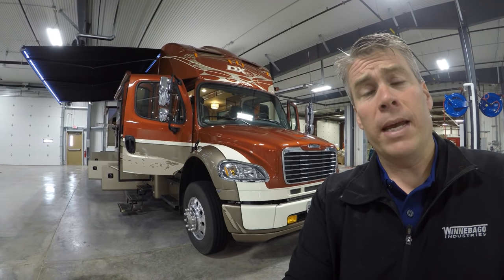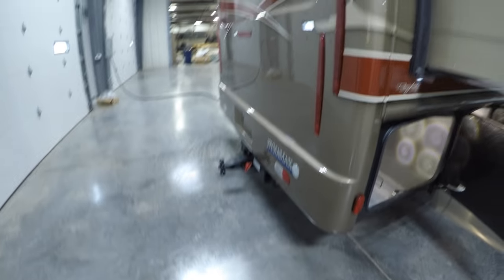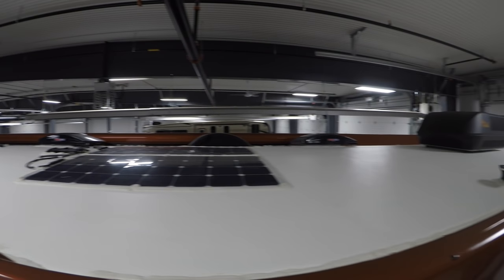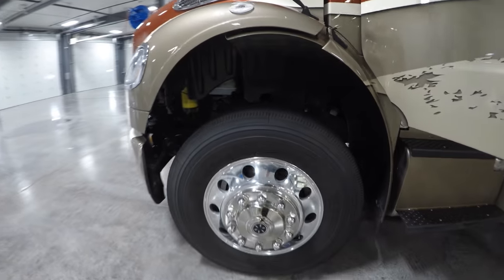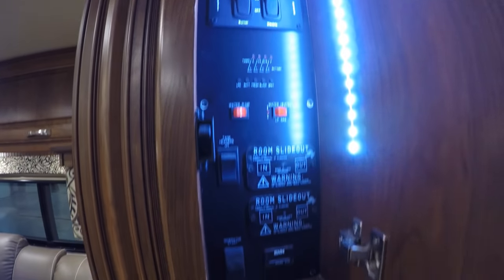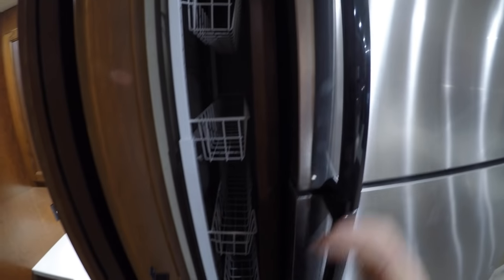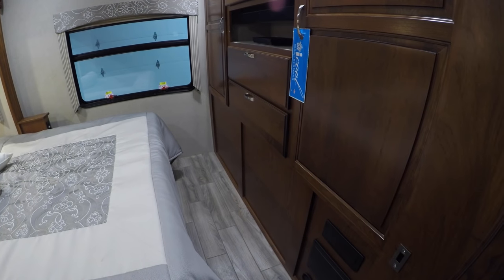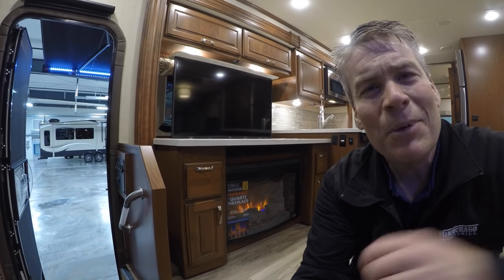2017 Dynamax DX3 37TS Three Slide Motor Home with 20,000 Pound Tow Rating!